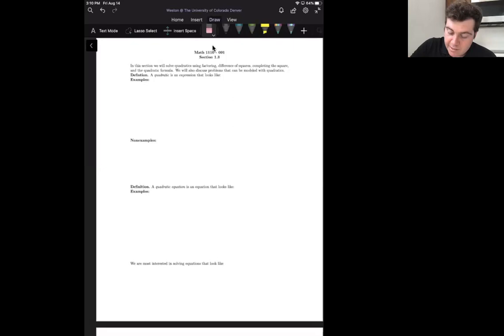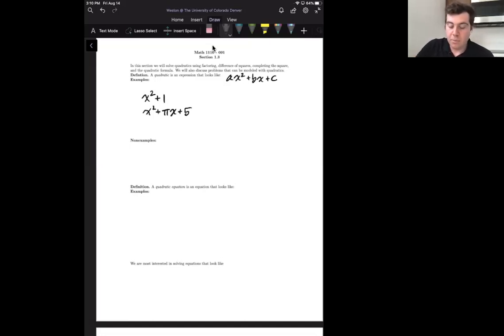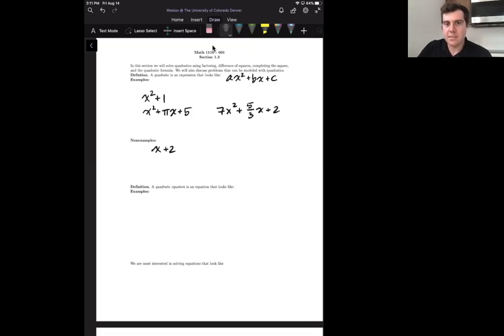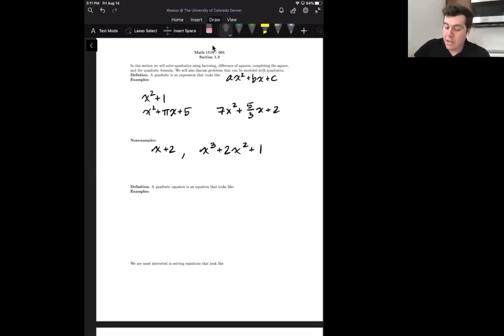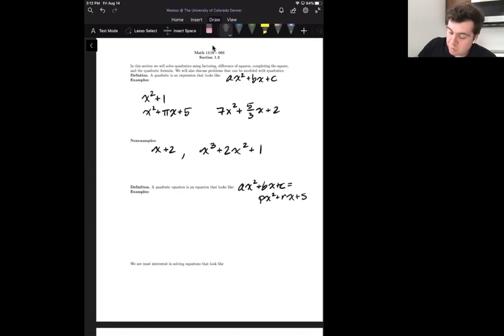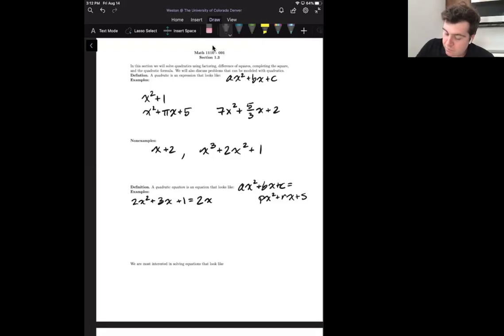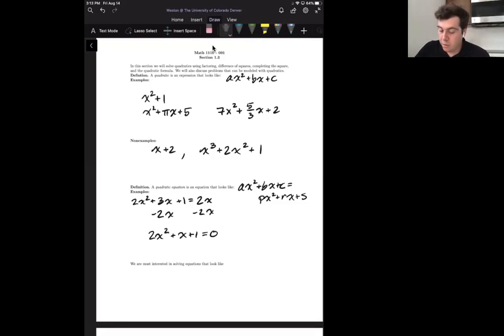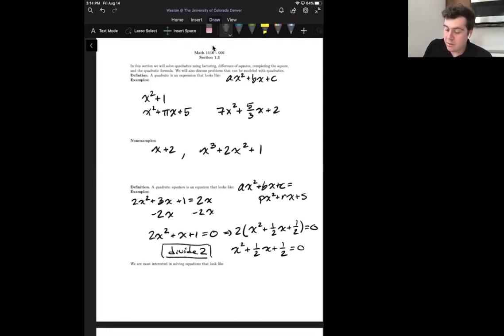Lecture 1.3.A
Intro to quadratic equations